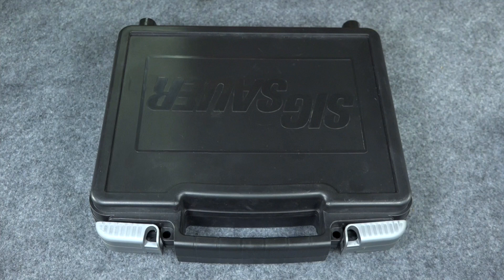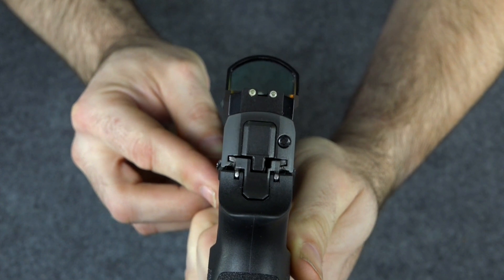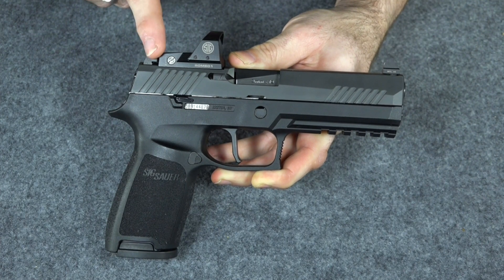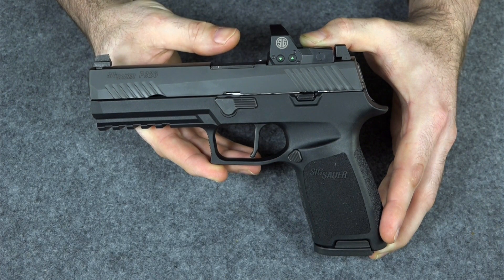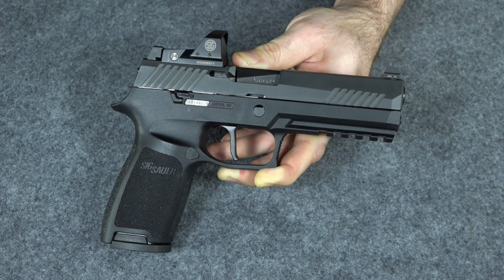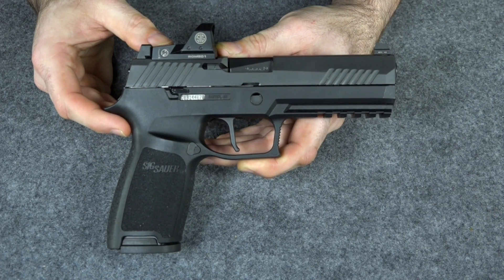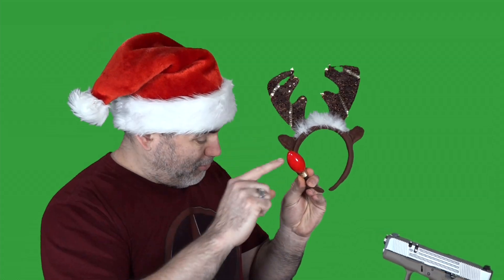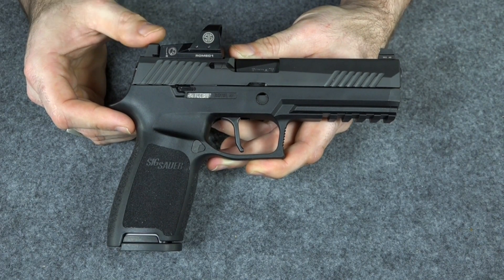Full-Sized SIG Sauer P320RX (and Gary the Glock)